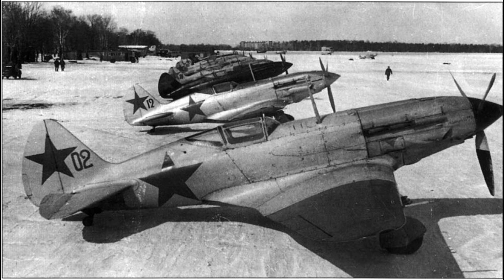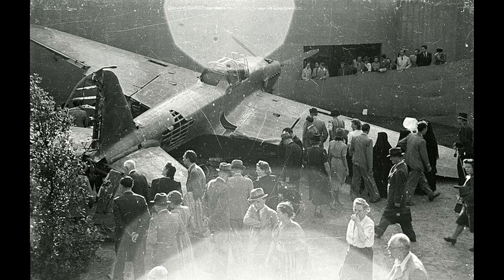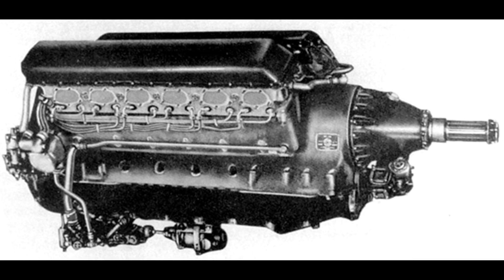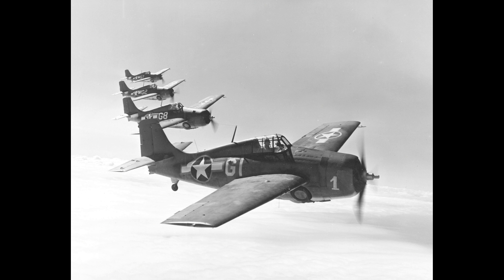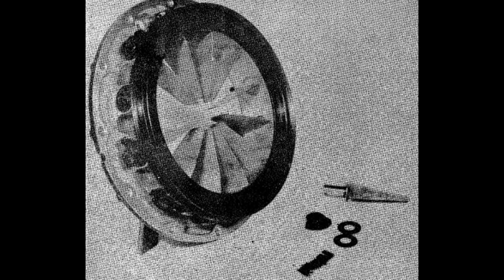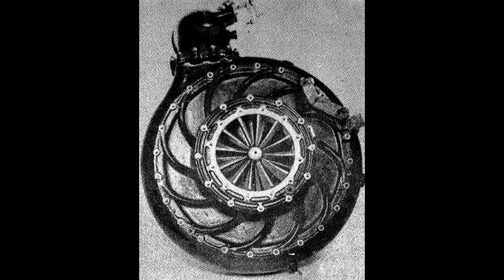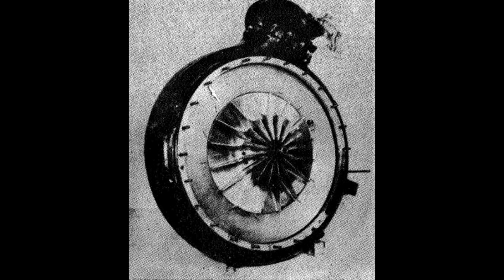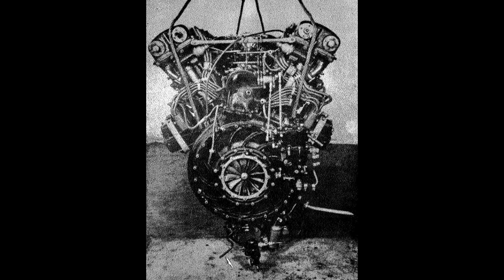IL2 Sturmovik Secret Throttle, extra 100 horsepower!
During WW2 the Russians had a special throttle that added 100 horsepower or more to their Centrifugally supercharged engines. It's very unique. In this video I'll show it to you and explain how it works. Note, this is the second version of this video, I re-uploaded to include a brief explanation of why the Germans didn't use this.